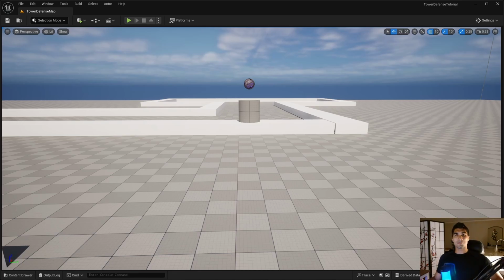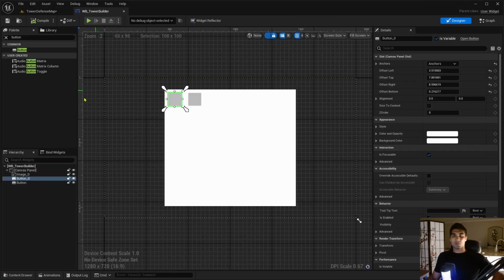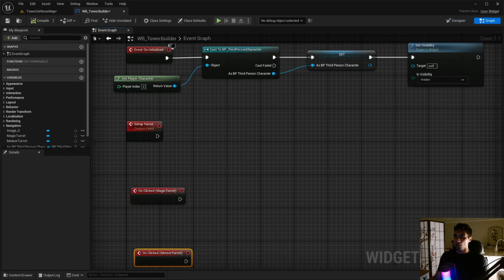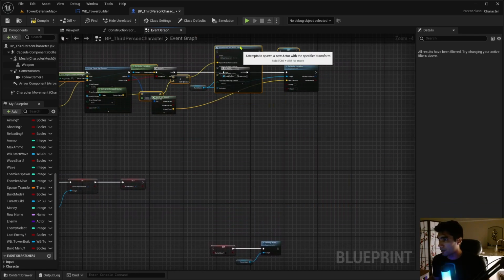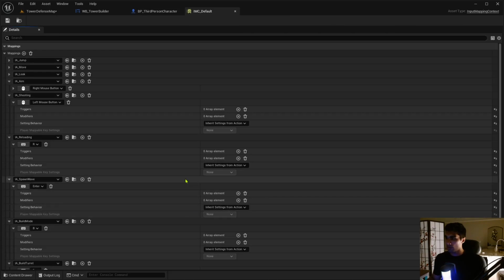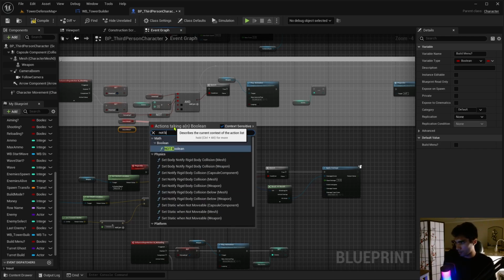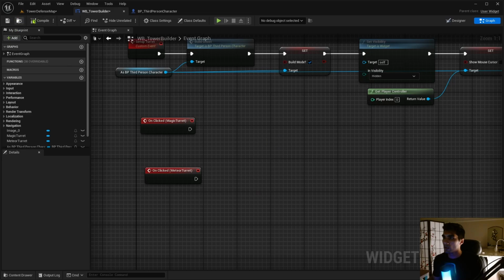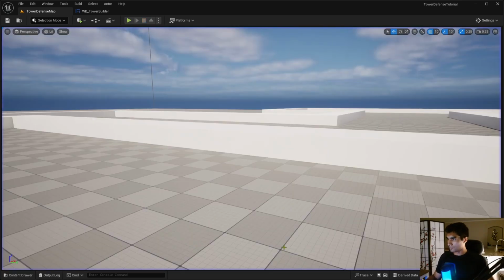UE5 3rd Person Tower Defense Part 12: Turret Build Menu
This tutorial will cover creating a turret build menu for the 3rd Person Tower Defense Tutorial using Unreal Engine 5. In this tutorial, we will:
-Create the turret build menu
-Link the buttons to the turret ghost
-Allow the appropriate turret to spawn
-Create an input to cancel the build